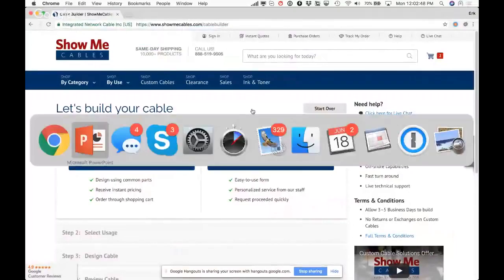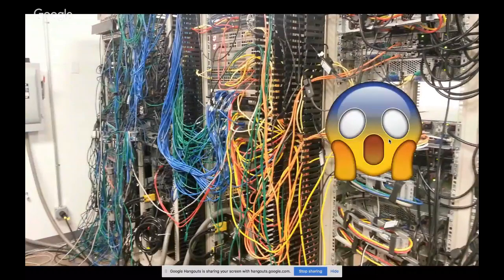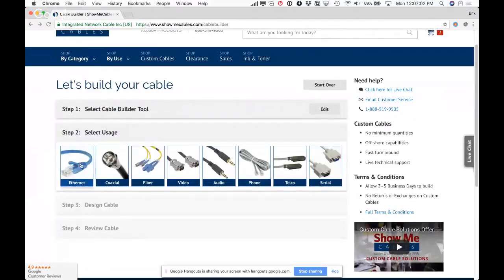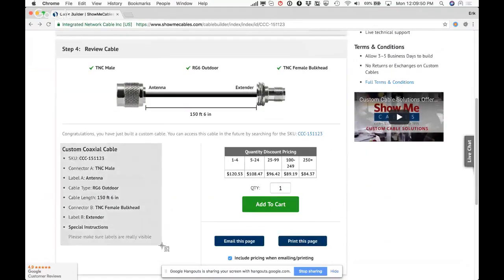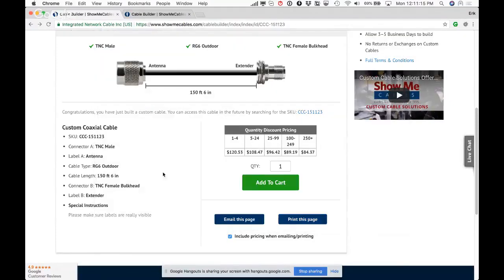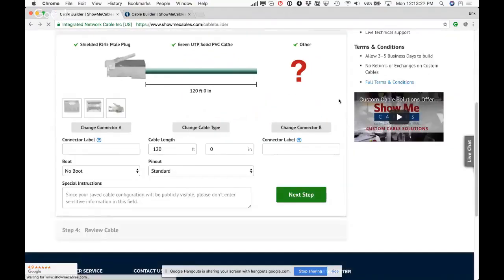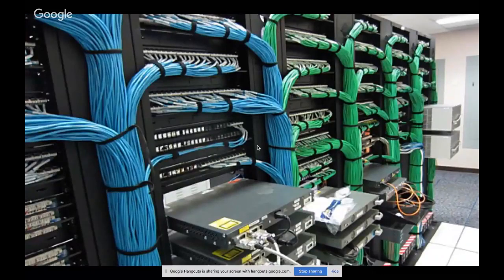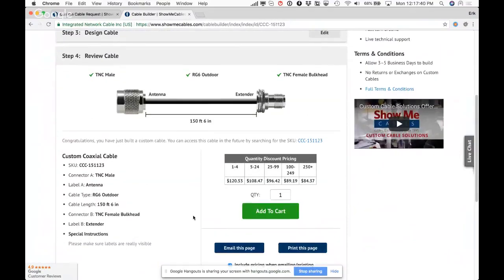#51 Magento Innovation Lab Award for B2B with Erik Hansen of Classy Llama